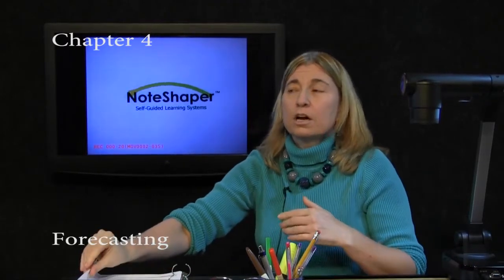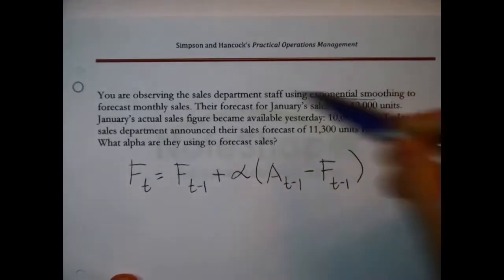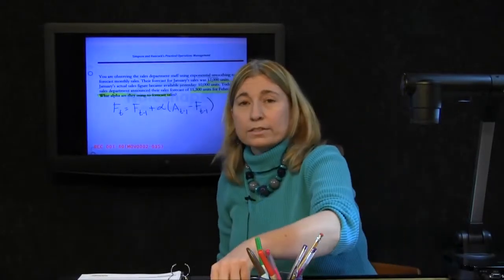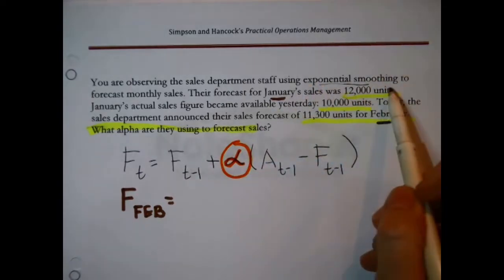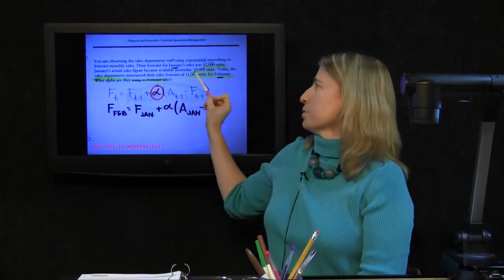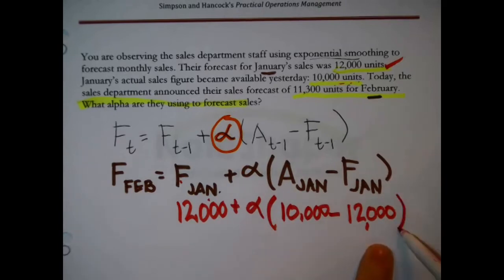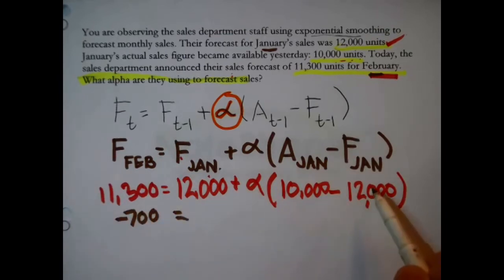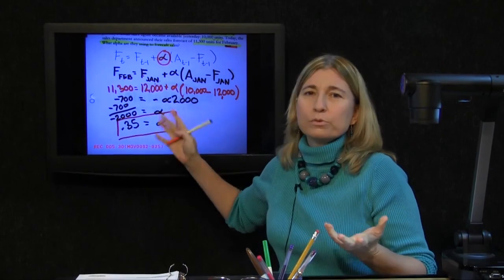Practical Operations Management, Ch 4, Forecasting, Ramp Up #21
Download the Note Frame from noteshaper.com Practical Operations Management 2nd Edition, Chapter 4, Forecasting, Ramp Up #21.